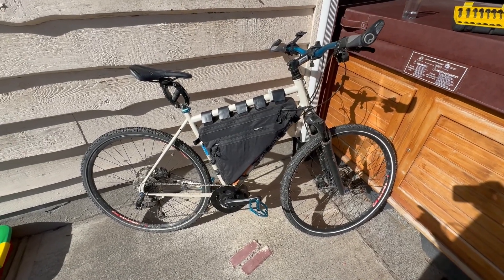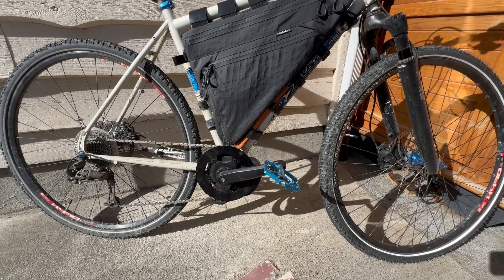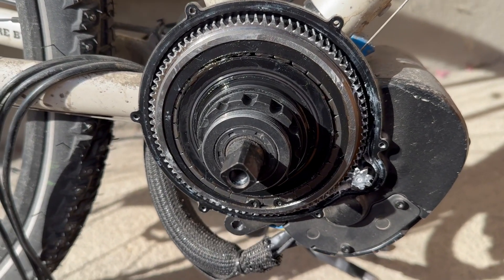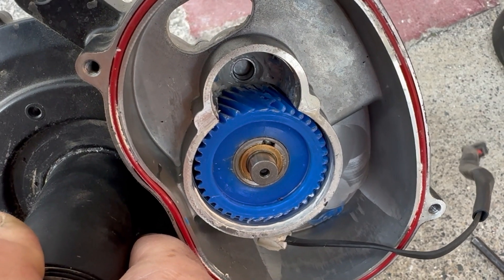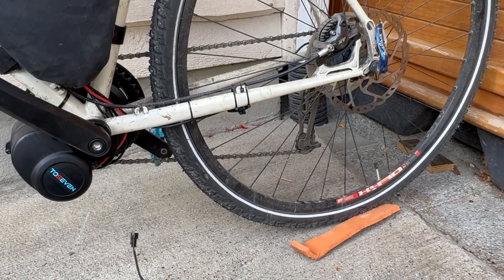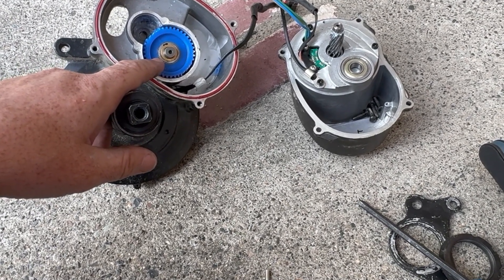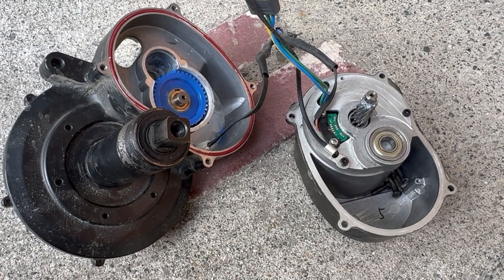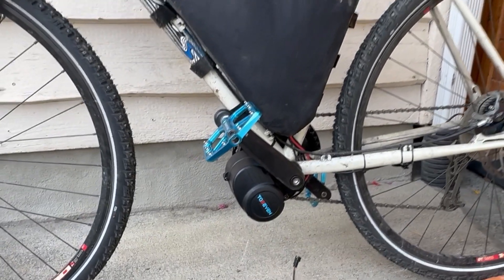Finally broke the DM02 with the ASI BAC855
The modified DM02 finally broke under the power of the ASI Controller. The Nylon gear is toast. It was impressive that this little 500 watt motor managed 500kms at 2.5kw+ It goes to show that there is plenty of potential for this little motor.